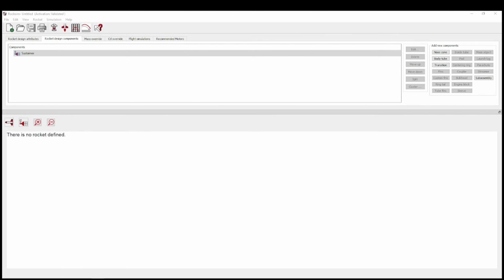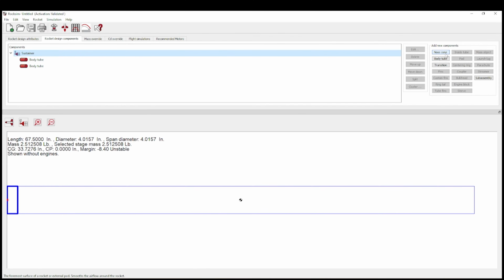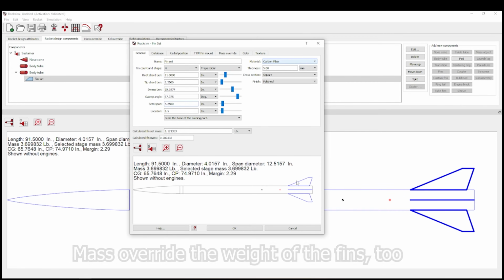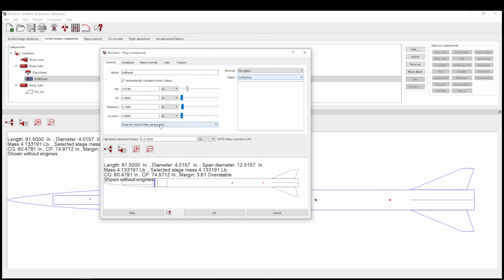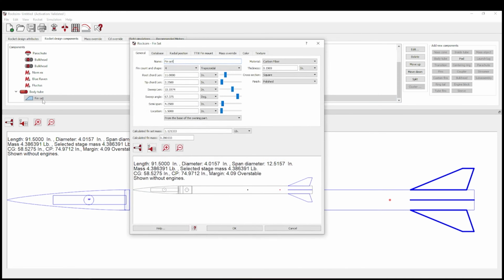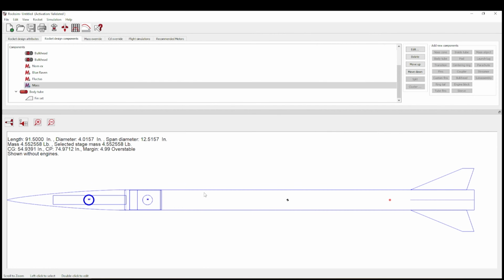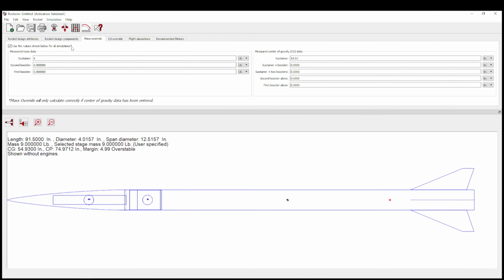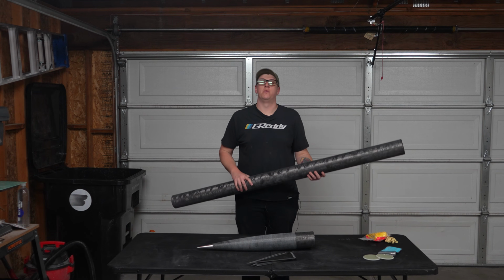How to Make Custom Rocket Design Files | (Rocksim and OpenRocket)